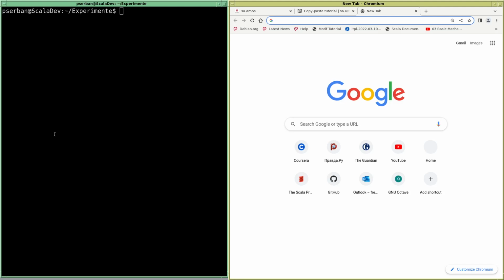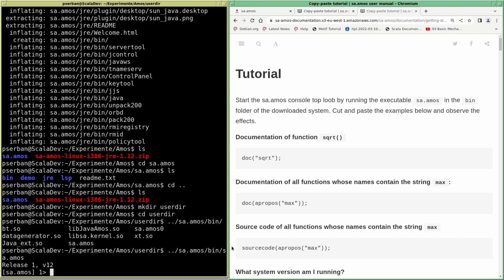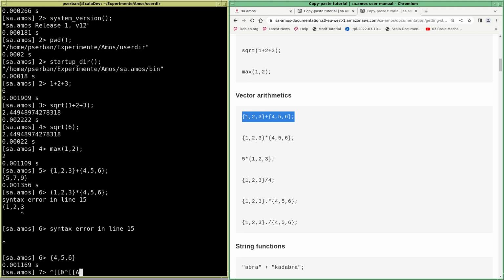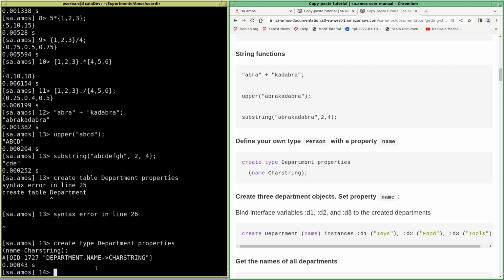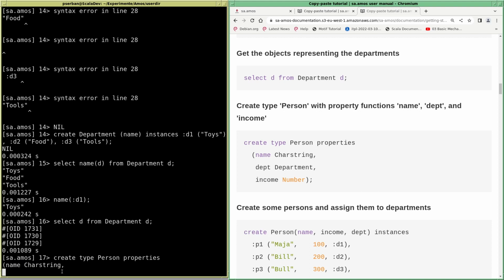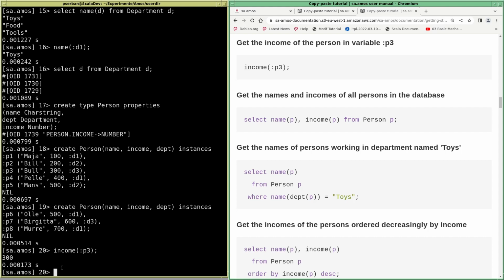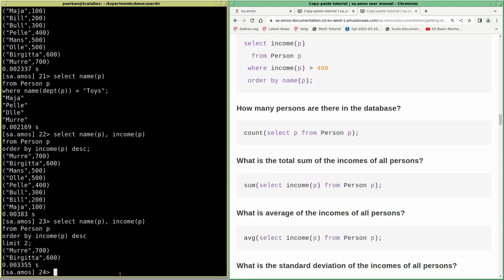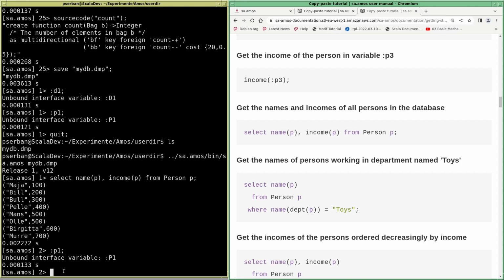AMOS II Dabase system - presentation using "copy and paste" tutorial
Going step by step through the "copy and paste" tutorial of the AMOS II database system